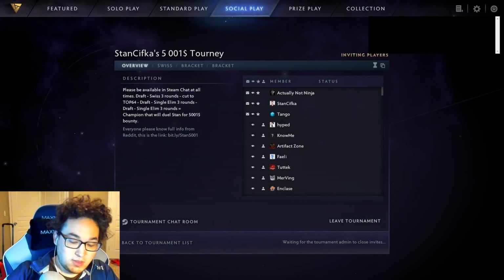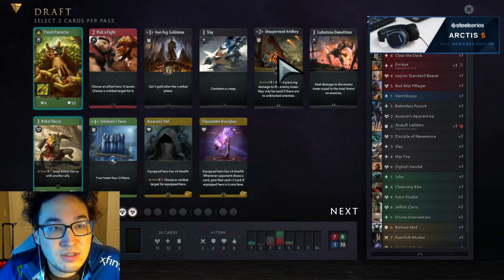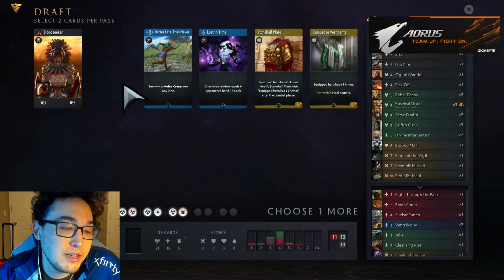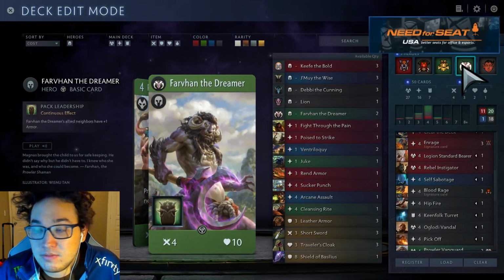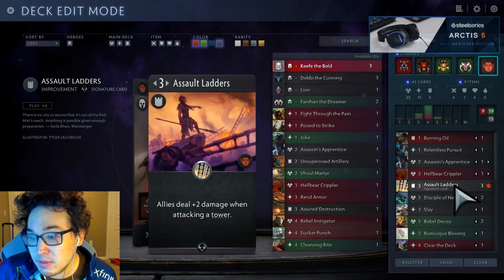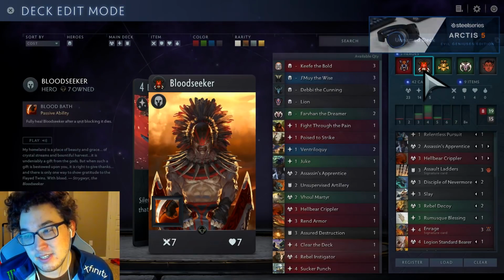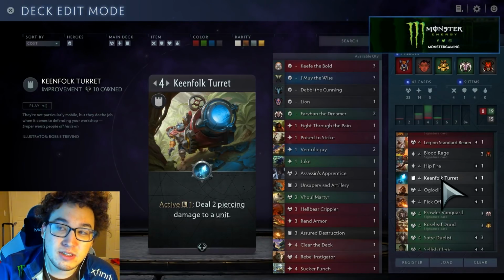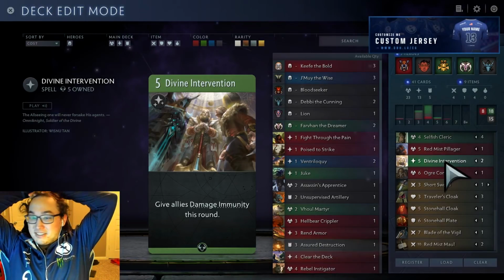StanCifka Draft Tournament | Drafting a Deck | Part #1 [Artifact Phantom Draft]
Making educational Artifact gameplay videos while simultaneously following none of my own advice.

I post videos daily for Artifact. I also stream 6 hours a day.  This is what I've decided is the best thing to do with my 20's.  Stay in school.